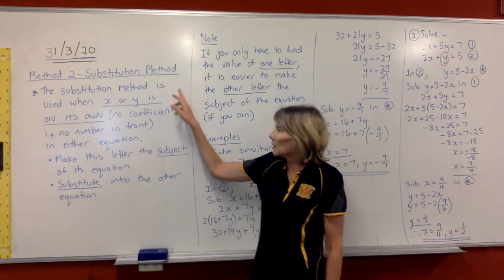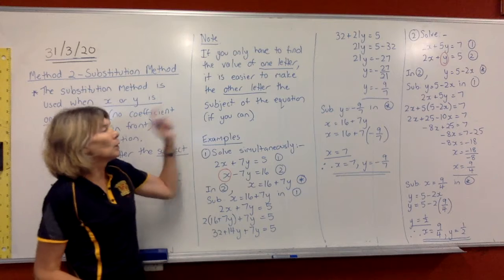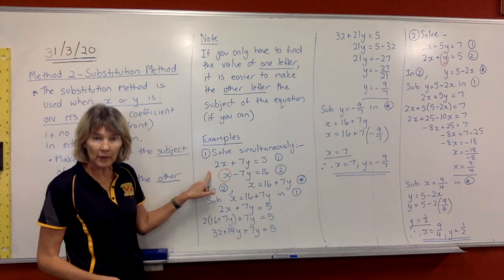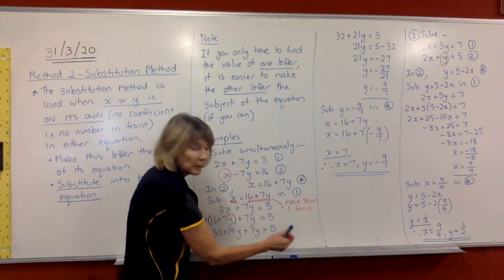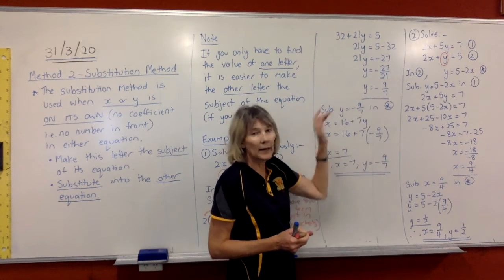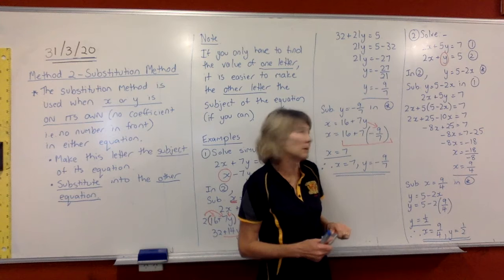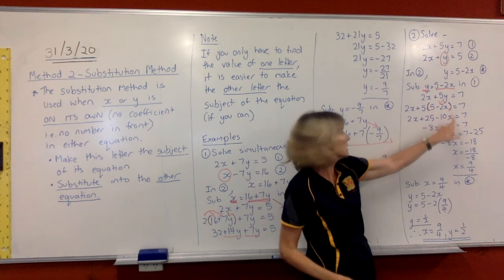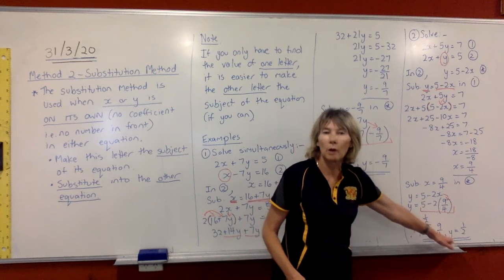Solving Simultaneous Equations - Substitution Method - Video 1 (of 2)